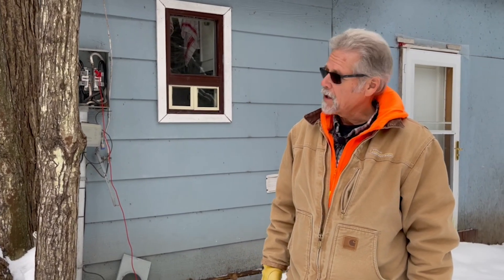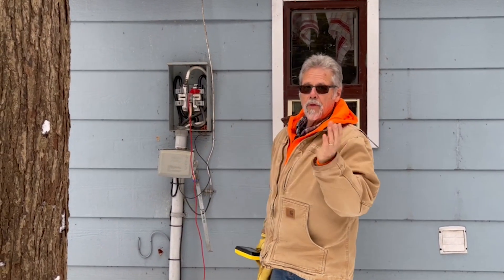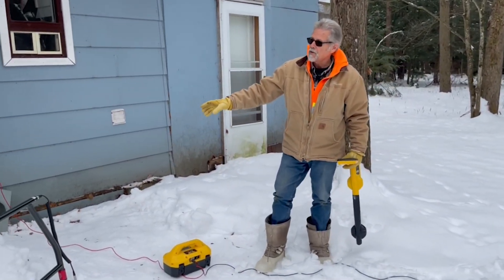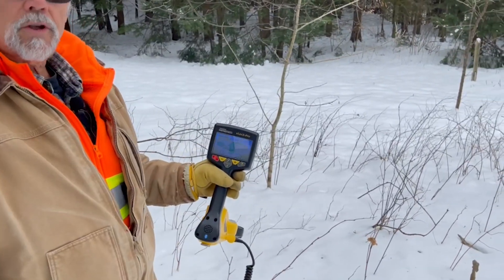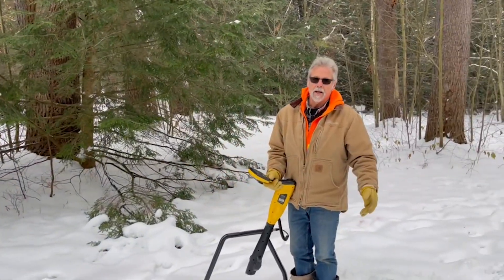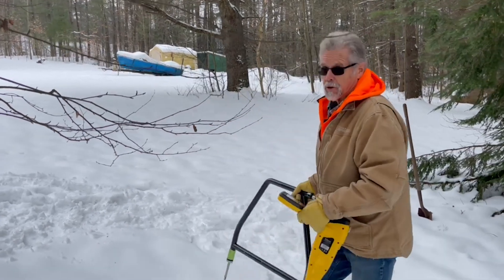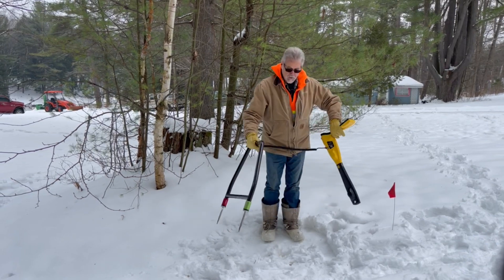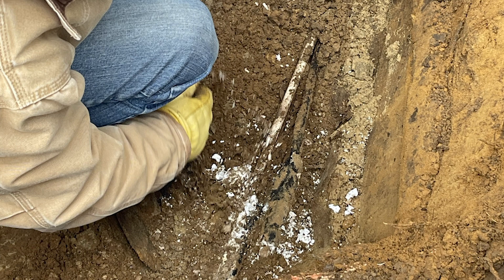Fault Locate-Please excuse the audio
We show the complete process of a fault find. This technique can be applied to any direct buried cable, but cables without armour jackets work best.